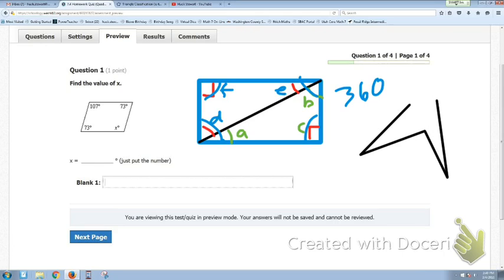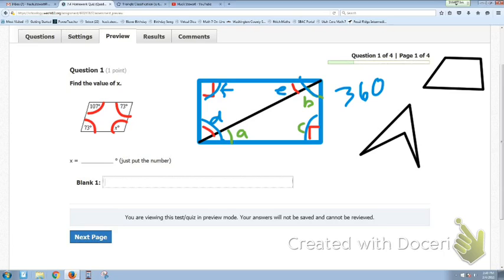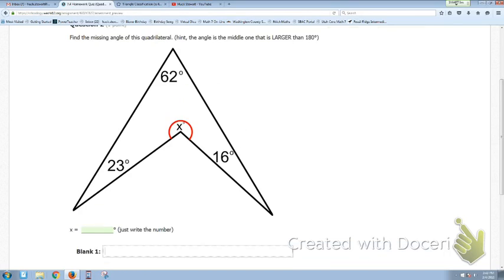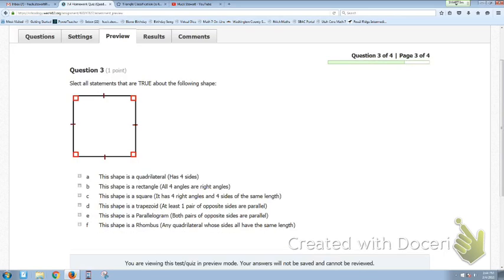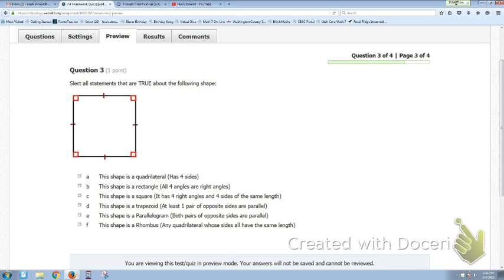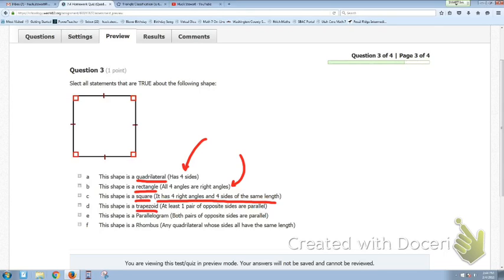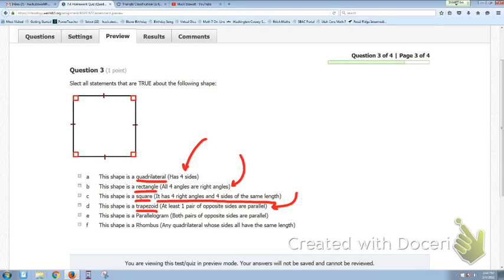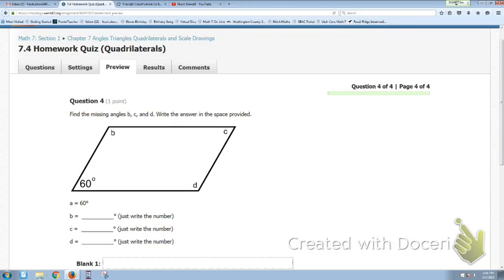7.4 quadrilaterals quiz